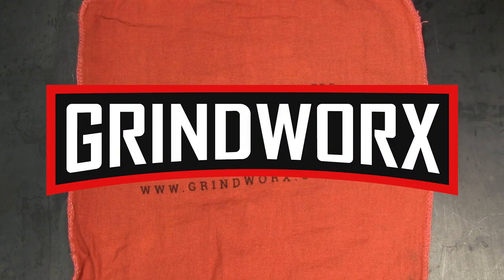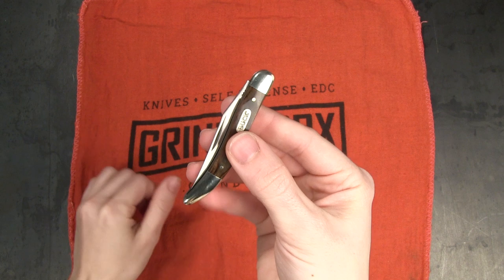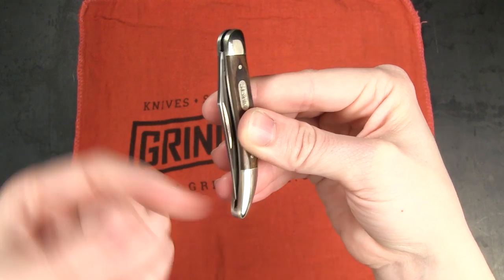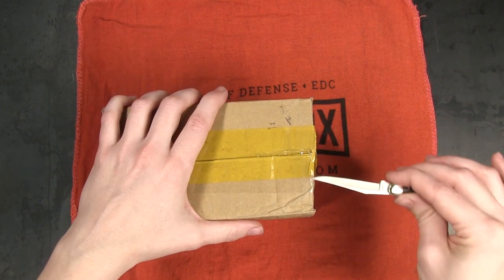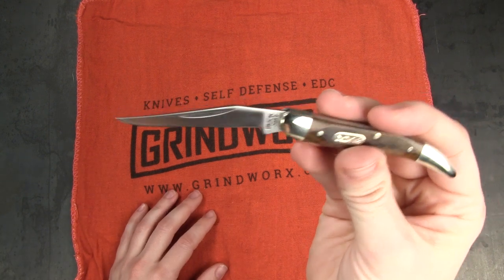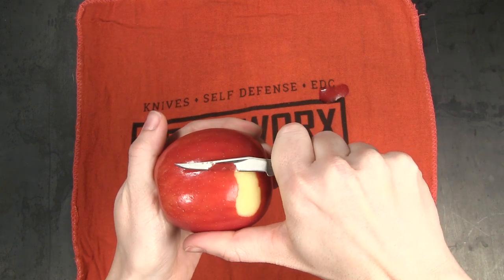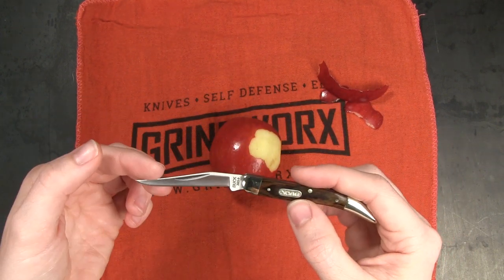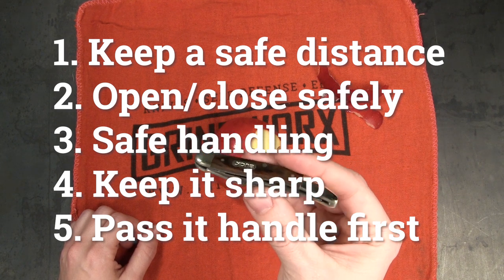5 Rules of Knife Safety | Knives 101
Not familiar with pocket knives or how to use them? Review these rules of knife safety to ensure your fingers have a long and happy existence. Shop Buck 385 Texas Toothpick Slip Joint Knife